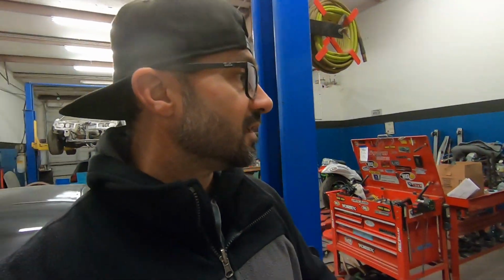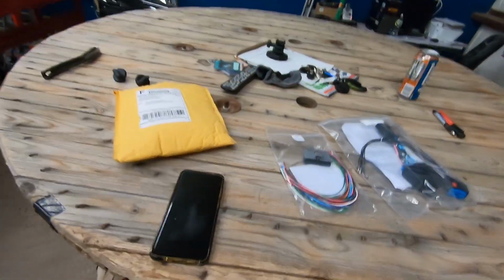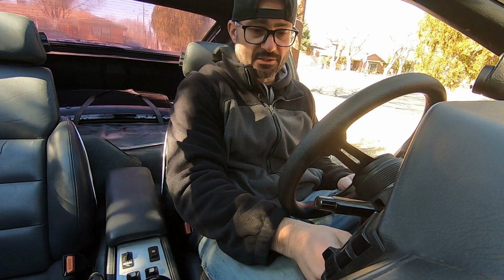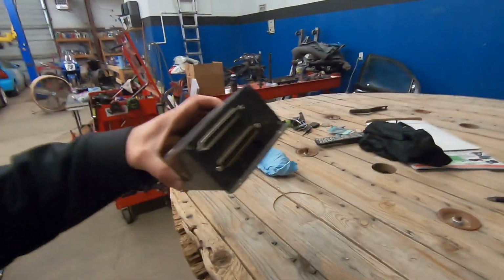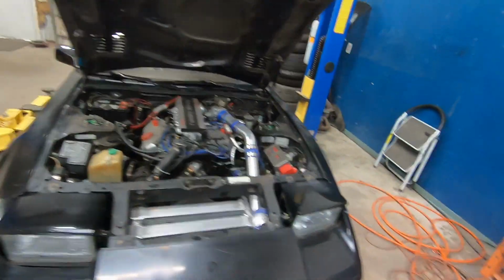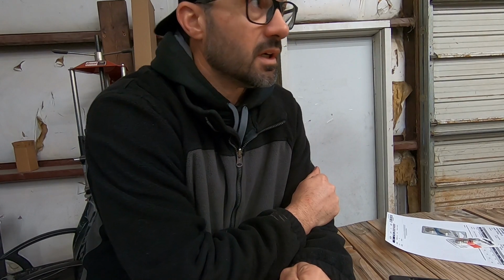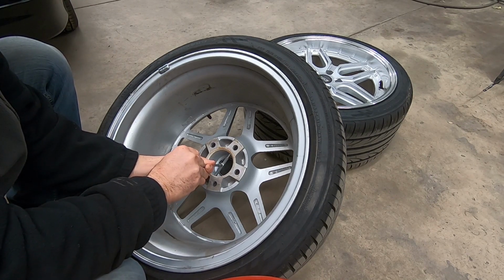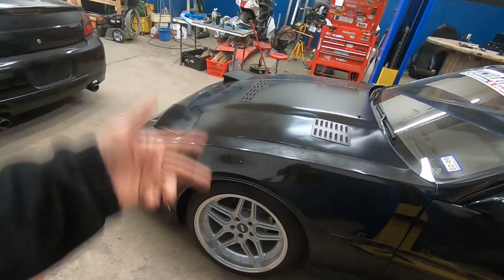300zx & SRT4 Progress!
Taking care of putting the interior back into the srt4 while fixing the shimmy in my 300zx Z31Turbo. Like my Content?